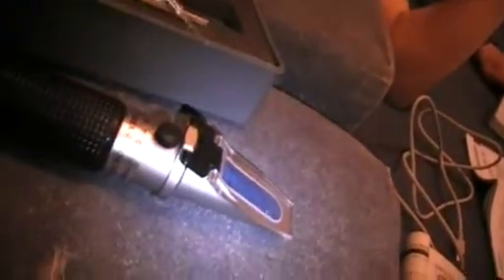New Tank Equiptment: Tank Refractometer